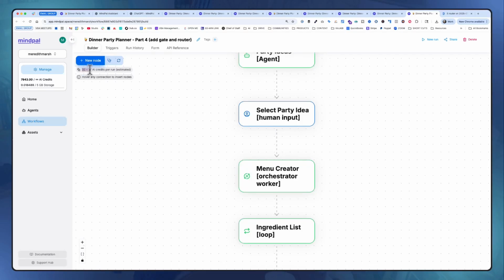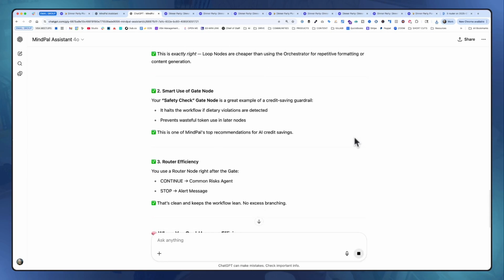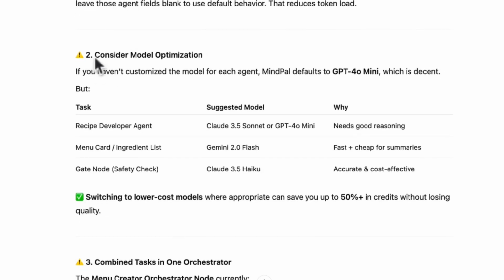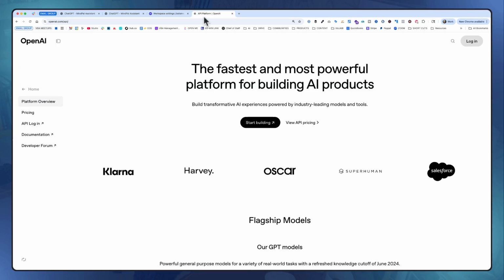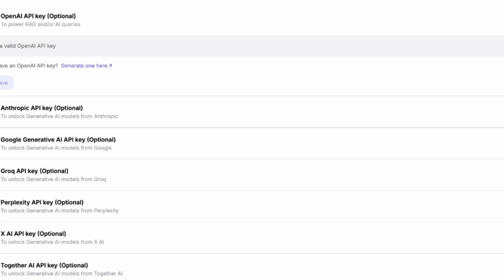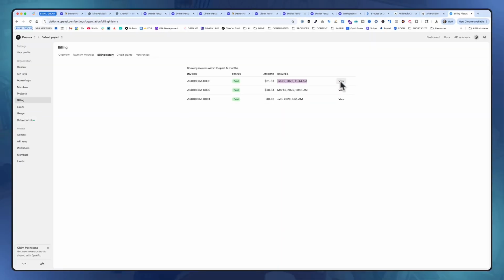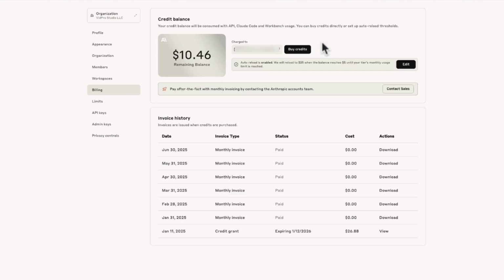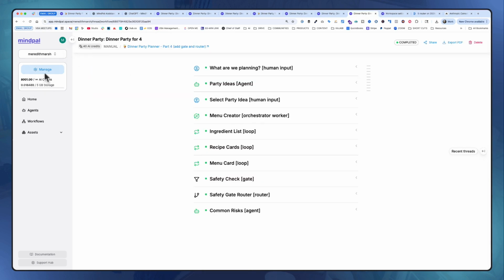Add API Keys in MindPal (Unlimited AI Credits!)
Unlimited AI Credits in MindPal: Learn how to efficiently use your own API keys in MindPal to save credits and unlock more features! This step-by-step guide covers connecting OpenAI, Anthropic (Claude), and Google Gemini API keys, plus tips on managing MindPal credits and optimizing your workflows.

00:00 – Add API Keys in MindPal
02:51 – OpenAI (ChatGPT) API Key
06:02 – Anthropic (Claude) API Key
07:30 – Google (Gemini) Generative API Key
08:10 – MindPal AI Credits and Pricing

✦ LINKS + STUFF ✦

✦ ABOUT BOTS MEAN BUSINESS™  ✦

Hey there! This channel exists to educate myself and others on how to use AI and Agents to grow their business and STAY in business without making AI garbage no one wants to needs 😉